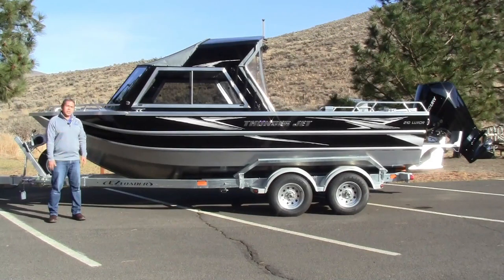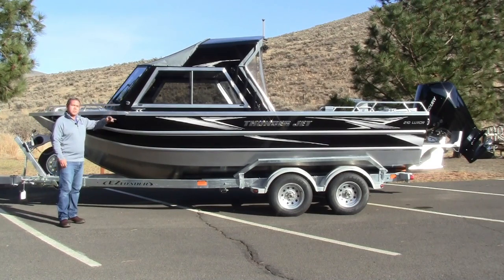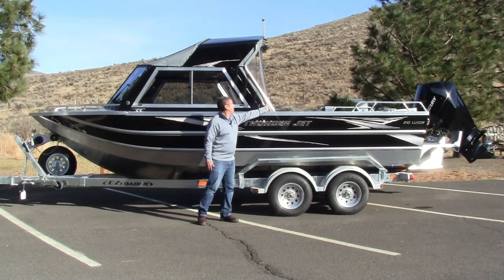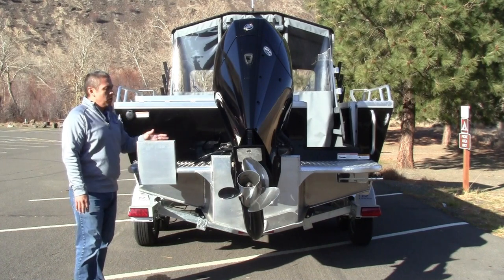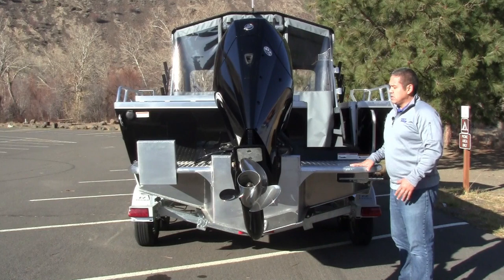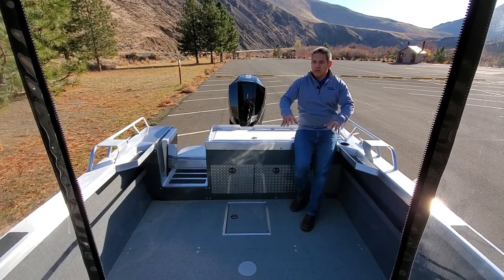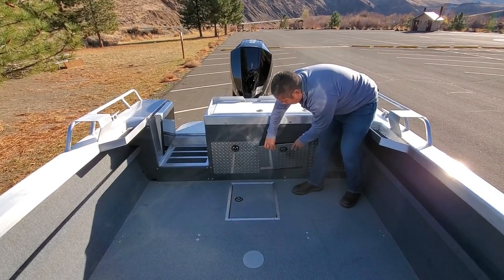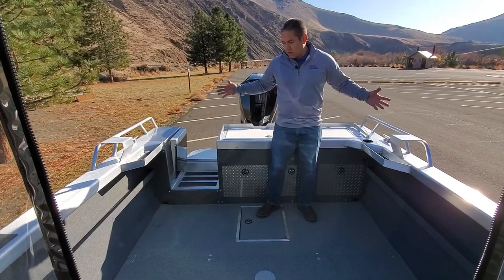2021 Thunder Jet 210 Luxor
This boat is for sale near central Washington. Valley Marine is a full service boat dealership in Union Gap, WA. We service new and used boat buyers looking for family boats, pontoons and we specialize in fishing boats for the Northwest and central Washington.  Many of our boaters fish the Columbia River, Lake Roosevelt, Potholes Reservoir, Banks Lake, Lake Chelan, and Moses Lake.  Our customer base reaches the communities of Yakima, Wenatchee, Tri-Cities, Moses Lake and all cities in between.  Whether you are doing some fishing with your kid in an aluminum fishing boat like our Lunds, Lowes, and Crestliners or prefer a welded boat like our Duckworth North River or Weldcraft, Valley Marine has you covered.  If fishing isn’t your thing try some family boating on one of our new Lowe pontoons. Also, we are now a Mastercraft Dealership. Valley Marine has the new or used boat to fit your needs with over 40 boats on site.  Our dealership has serviced over 40,000 boaters since 1954 and Valley Marine is a must stop boat dealership when looking to own a new fishing boat or pontoon.  With Yamaha, Mercury and Honda outboard service technicians and a helpful and friendly staff, they will treat you like family. Our boats are powered with Mercury, Honda and Yamaha outboards and a few MerCruiser and Volvo Penta stern drives. Our No Sales Pressure Guarantee means you can give us a call or stop in our dealership in Union Gap, just outside of Yakima to talk boats and see if we have a new or used Lund, Lowe, Hewescraft, Weldcraft, North River, Mastercraft, Smoker Craft, Tracker Marine, Thunder Jet, Northwest Boats, Northwest Jet, Jon boat, fish and ski, pontoon, welded boat, aluminum boat or family boat to suit your needs. We want to ensure which ever boat type if right for you: bow rider, deck boat, pontoon, boat, pontoon, deck boat that you are a Valley Marine family member for a long time to come.